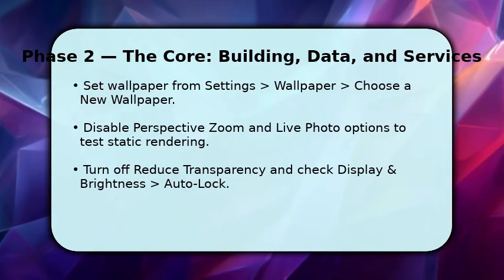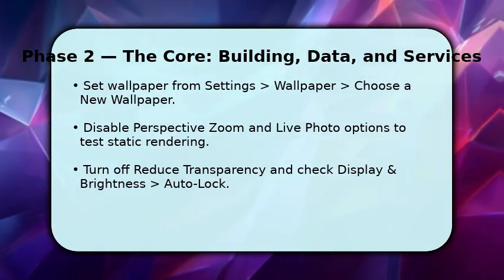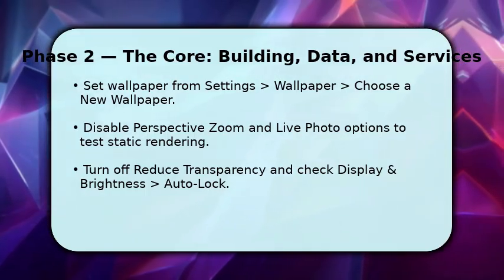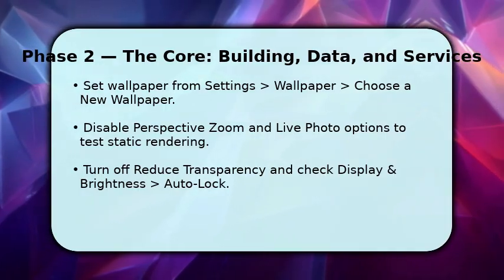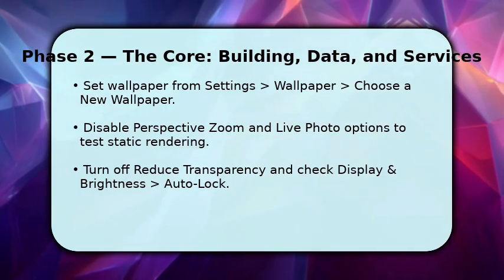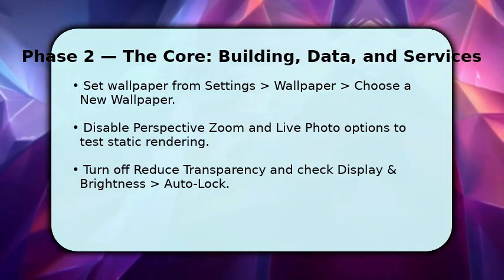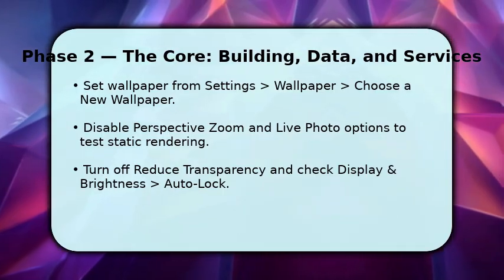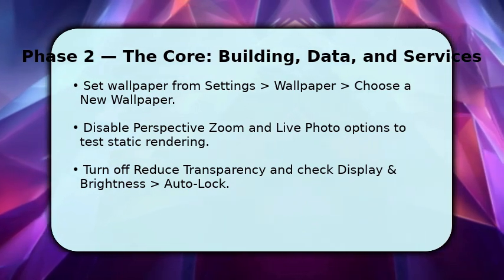How to Fix Iphone Wallpaper Going Black - Full Guide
How to Fix Iphone Wallpaper Going Black - Full Guide | 🔒 Surfshark VPN Deal — Stay private and secure. $1.99/mo + 3 Months Free ▸

Discover the steps to resolve your iPhone wallpaper issue where it turns black. This comprehensive guide covers troubleshooting methods, including software updates and settings adjustments that can restore clarity.

iPhone Wallpaper Black, fix iPhone Wallpaper, restore iPhone Clarity, troubleshoot iOS wallpapers, black screen on iPhone, clear iPhone display issues, update to fix black background, adjust iPhone settings for better viewing, how-to guide for clear screensaver, iPhone troubleshooting